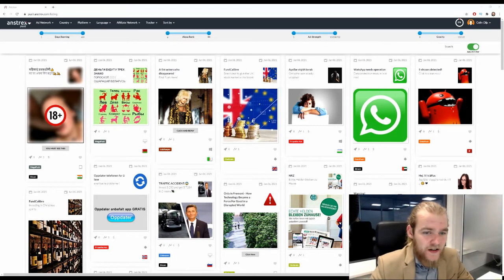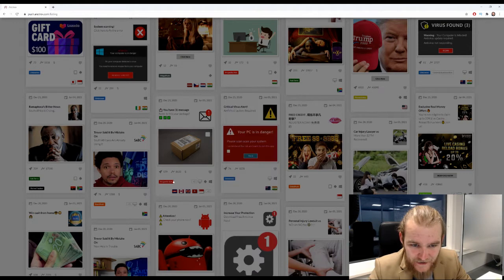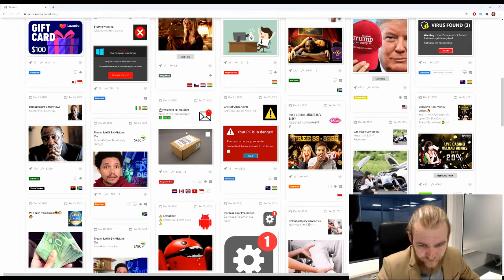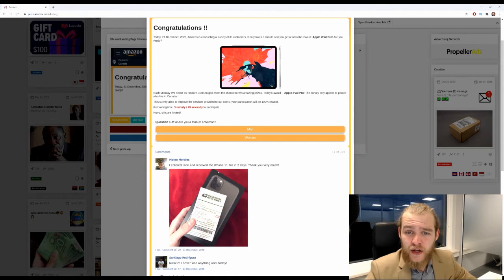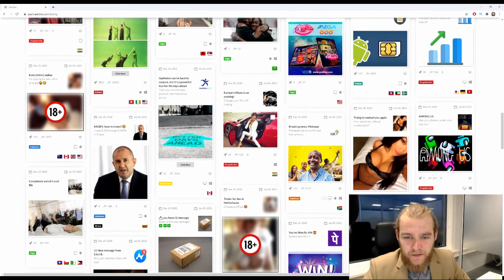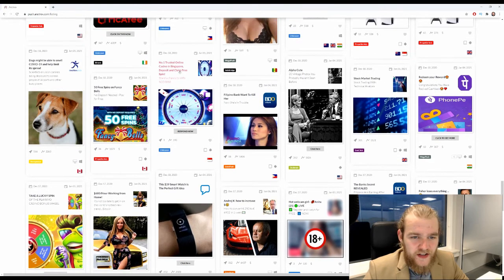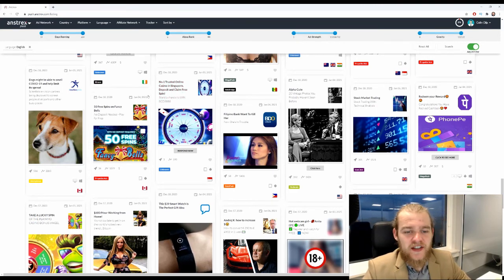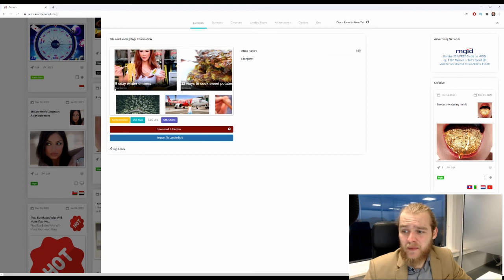How To Make Money Online with Push Ads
In this video, Deberoo coach Stanley Steen will review different Push notification ads. Learn how to write the perfect headline, what makes an image successful and what your Landing Page should look like.

A Push ad is a Push notification, the user receives, alerting them about an offer. Since the user is most likely focused on something else, it's very important to grab their attention. These Tips & Tricks will help you connect to your audience.